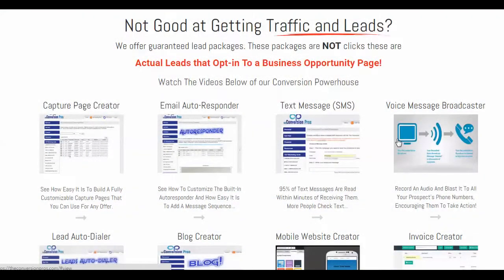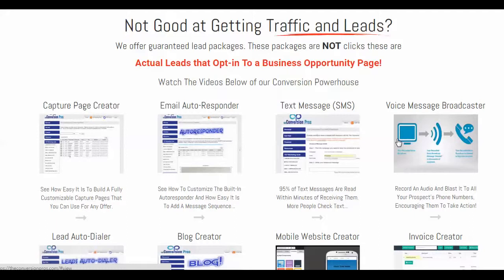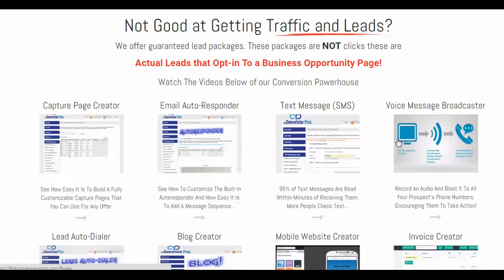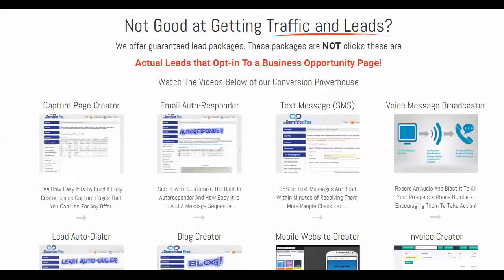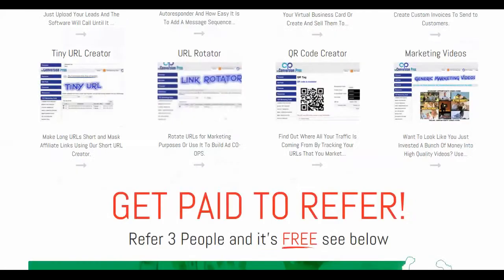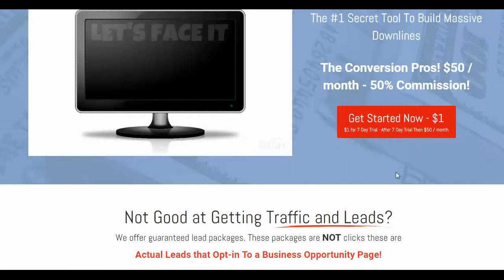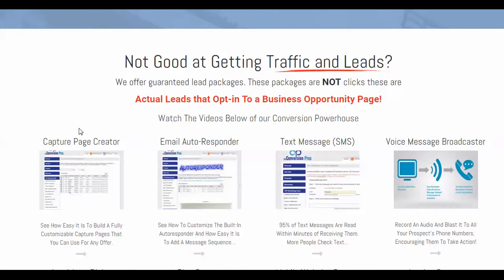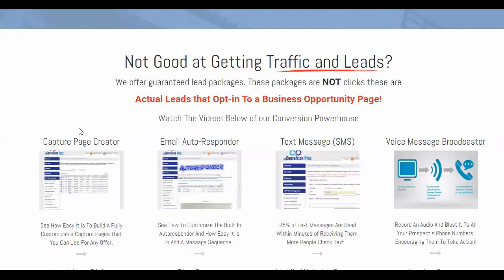Review The Conversion Pros - A Must See for ALL Marketers - PeriscopeLeadSystem.com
Hi, we're Coach Pete Meadows and Mark Taylor from Augusta, Georgia and Waco, Texas.

And we're here to offer you the most powerful, cutting edge tool, called PeriscopeBiz. A proprietary system designed to help marketers and businesses to utilize the new age of streaming media.

We know that small business owners are shocked...By the high prices of online marketing services some "gurus" are charging.

Owners know they need them, but for most...services like social media, blogging, SEO and video marketing are cost prohibitive. And even worse, many services under-deliver...After businesses finally do come to the table.

Owners expect certain results while being sold something totally different. These over-priced and under-delivering online marketing services are creating a cycle of distrust and anger within the industry.

That's why my partners and I created the single most versatile marketing tool since the Internet using Twitter's Periscope app. Periscope is a simple mobile video streaming app. Best of all, the app is 100% free. When connected to our PeriscopeBiz platform, it provides businesses of any size with a next generation marketing tool. Putting business owners back in control of their brand, exposure and budget!

You see, our software Automates social media & video marketing content produced through this simple little mobile app. Our system PeriscopeBiz system is a web based software. It converts and publishes your daily or weekly videos.

And while you are engaging a live and in real-time audience with your Periscope marketing messages through your mobile app, our system transforms them into instant and totally hands-free social media, video marketing and blogging based SEO content.

But under-estimate the dual power of the Periscope and PeriscopeBiz system.

First, the LIVE feature. While producing your short video through your mobile app, you are at the same time engage customers like never before..LIVE and in real-time! And while your business engages customers and builds a loyal following on Periscope, the second feature kicks into action.

Second, the VIRTUAL FOOTPRINT effect. After you've completed your video, the PeriscopeBiz transforms these powerful real-time interactions into highly optimized video and social media marketing content, automatically! So later people will be able to find you in Google and YouTube, as well as on Twitter and Facebook.

So the PeriscopeBiz system, together with your free Periscope app, creates a powerful double edged local marketing sword. with both real-time engagement and post creation content benefits.

And no other system is available online.

So give me a call at or email me at and I will be happy to answer any questions you may have about how you can achieve a significant local marketing advantage...for a fraction of the cost.